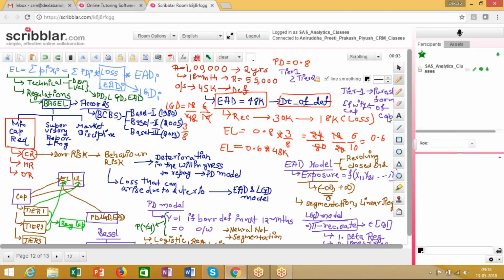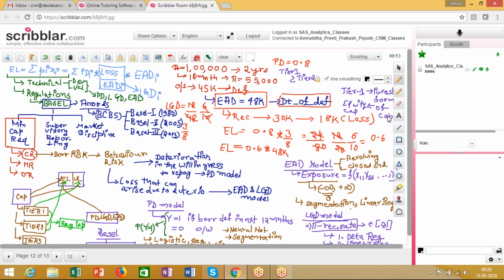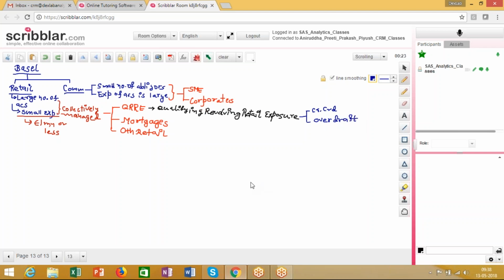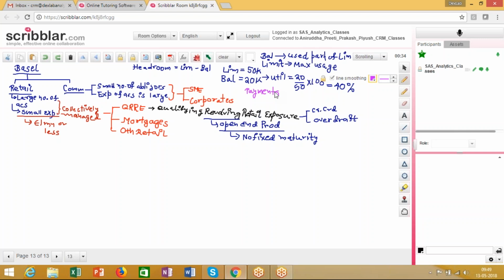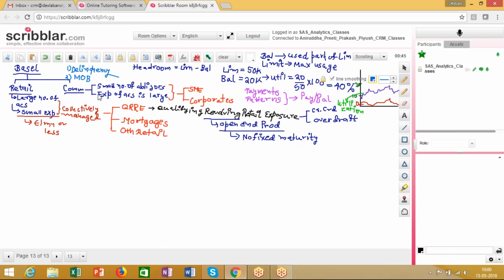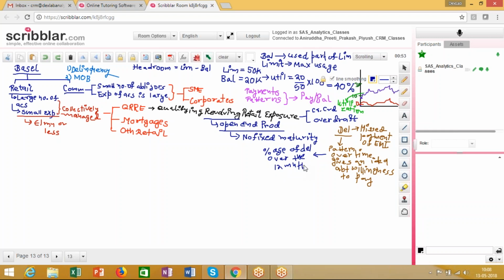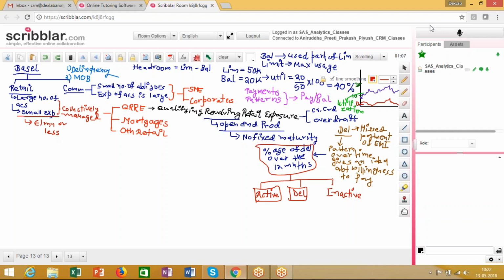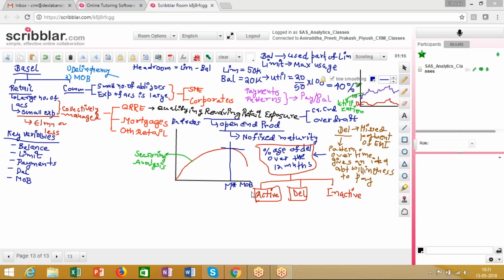13 Credit Risk Modelling Introduction to BASEL Day02